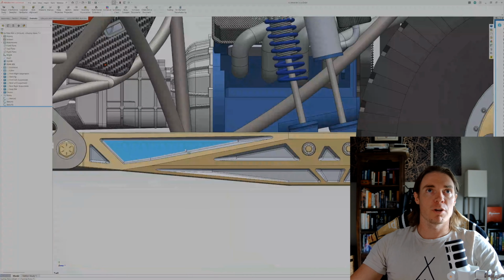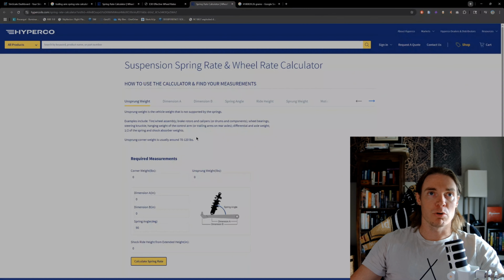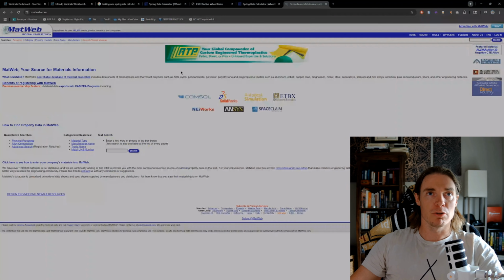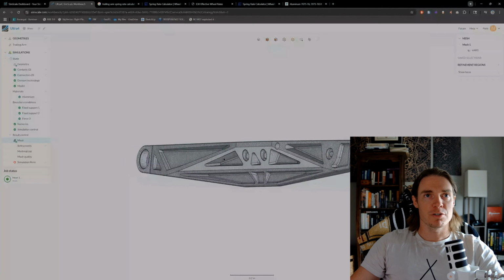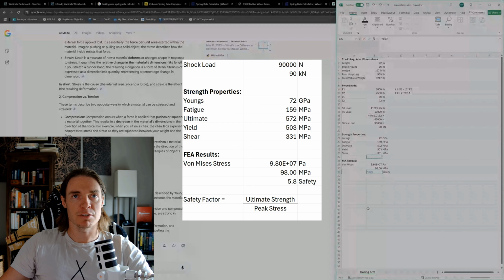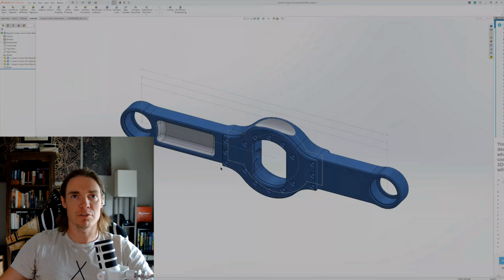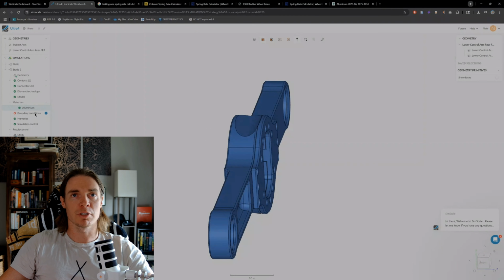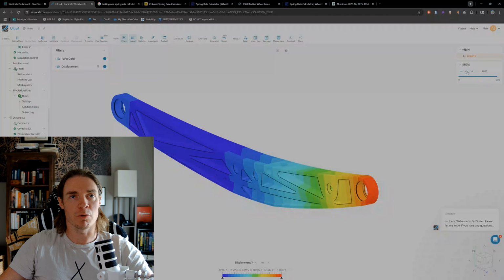FEA Deep Dive: Optimizing the Ultra4 Trailing Arm for Extreme Loads (SolidWorks & SimScale)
Dive deep into the world of Finite Element Analysis (FEA) as we put our Ultra4 trailing arm design to the ultimate test! In this comprehensive video, we break down the process of structural analysis, from calculating critical force loads to interpreting displacement and stress results using both SolidWorks and the powerful online tool, SimScale.

We start by meticulously calculating the force loads on our 72-inch billet aluminum trailing arm, considering a worst-case scenario with a fully loaded vehicle and a 5G impact load – a standard for extreme off-road engineering. Discover how spring load ratios and static analysis principles help determine the immense forces (up to 90 kilonewtons!) this part must withstand.

Learn about SimScale, a free, incredibly fast online FEA tool that leverages remote servers for rapid processing. We'll guide you through setting up simulations, understanding material properties (like 7075-T6 aluminum), creating meshes for accurate calculations, and interpreting displacement with visual amplification.

The video highlights crucial aspects of FEA results: validating stress against material yield strength, calculating safety factors (and why a 5.8 factor is "over-engineered"), and identifying stress concentrations in sharp corners. We also troubleshoot common SolidWorks reference issues when preparing parts for FEA and experiment with dynamic simulations and hinge supports for a more accurate load representation.

Join us to understand how FEA helps optimize complex off-road components for strength, lightness, and performance, transforming your CAD designs into indestructible realities!

Video Chapters:
0:00 Intro  Force Load Calculations & 5G Simulation
2:02 Introduction to SimScale & Material Properties (7075-T6)
3:34 Simulation Setup, Fixed Supports & Meshing
5:08 Analyzing Results (Displacement, Stress & Safety Factor)
9:09 Dynamic Simulation & Hinge Support Experiment
10:07 Conclusion & Final Thoughts on FEA Accuracy

Key Design & FEA Topics Covered:
Finite Element Analysis (FEA)
Structural Analysis
Trailing Arm Design
Force Load Calculation (5G)
Corner Weight & Spring Load
Static Analysis
SimScale Tutorial
SolidWorks Integration
Material Properties (7075-T6 Aluminum)
Yield Strength & Ultimate Strength
Safety Factor Calculation
Meshing in FEA
Displacement & Stress Analysis (Von Mises)
Stress Concentrations
Dynamic Simulation
Boundary Conditions (Fixed, Hinge Supports)
CAD Workflow Optimization
Off-Road Engineering
Suspension Components
Design Validation
MatWeb (Material Database)

Software Used: SolidWorks, SimScale